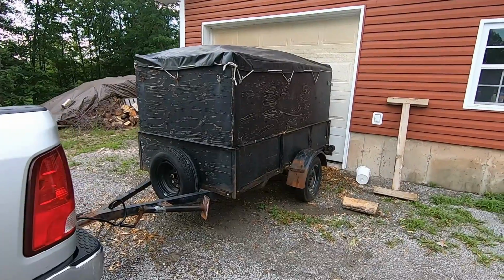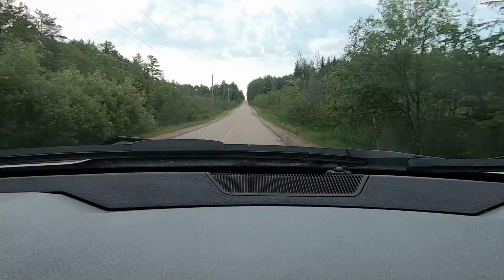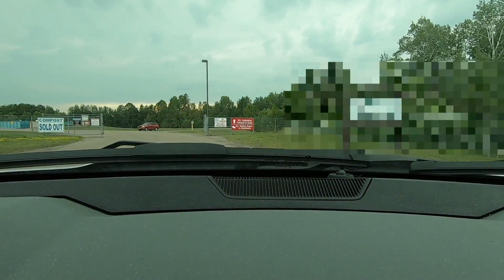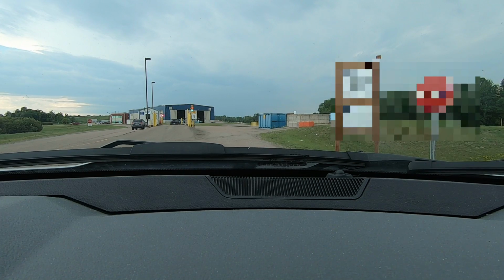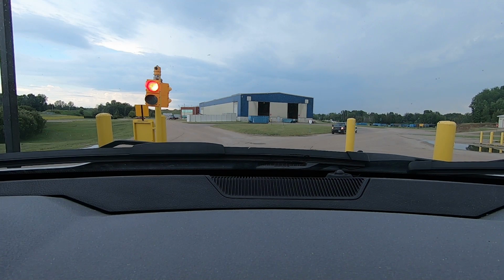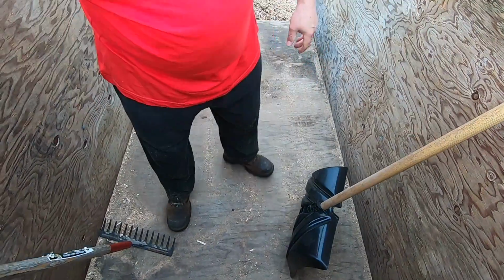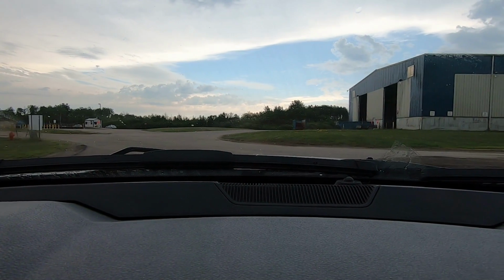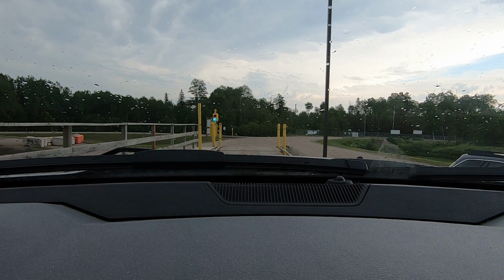Woodturning - What do you do with your shavings?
Woodturning - In this video I will take you along for a ride to my local waste management facility and talk about what can be done with the shavings that are produced from woodturning.

If you want to send something me, send it to:
Sprague Woodturning
652 Rantz Rd
Petawawa, ON Canada
K8H 2W8

Timber check moisture meter
Scotch Brite Hand Pads
Wood Bowl Finish
0000 Steel wool
Soapstone carving blocks
Pen I use, Pilot V5 0.5mm tip, Black
¾” spindle roughing gouge
UC Coatings End Grain Sealer
Easy Wood Tools Full Size Finisher
Pressure Pot for Casting by California Air Tools